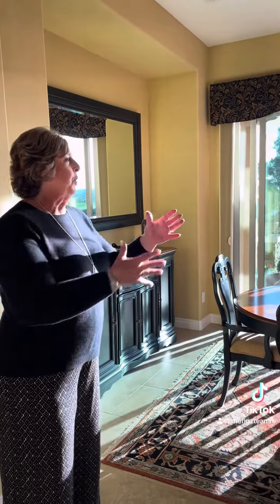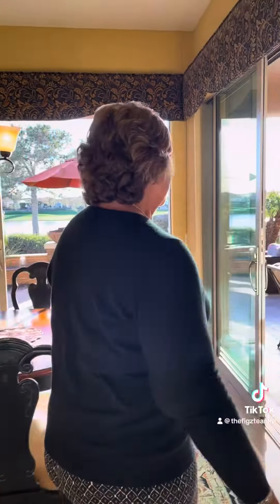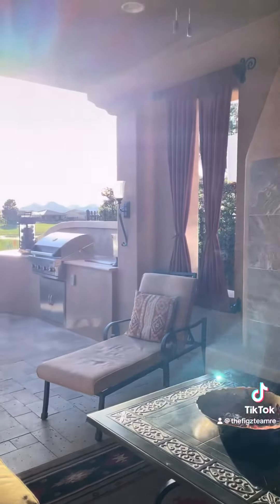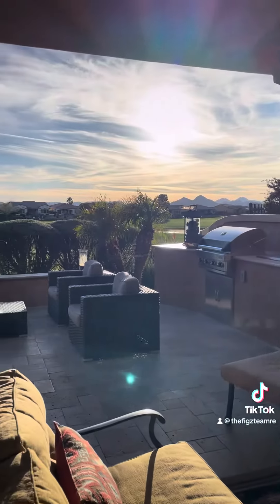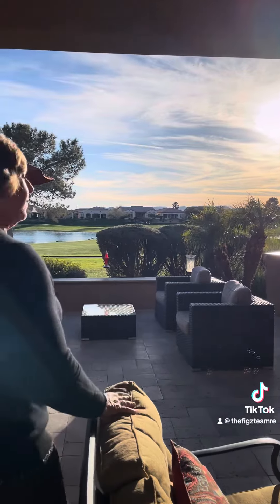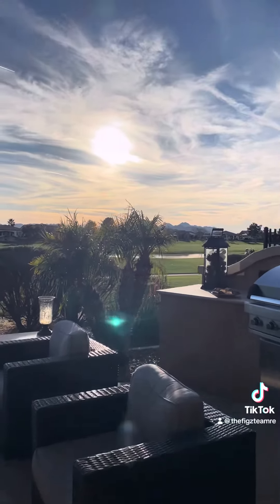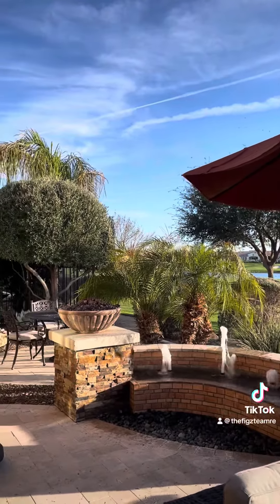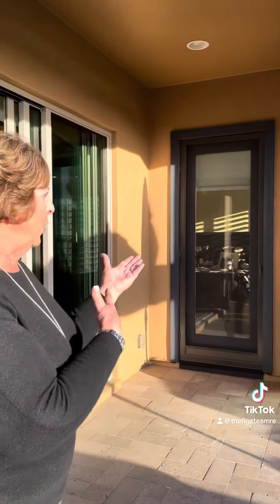NEW LISTING! 🏡 36456 N Crucillo